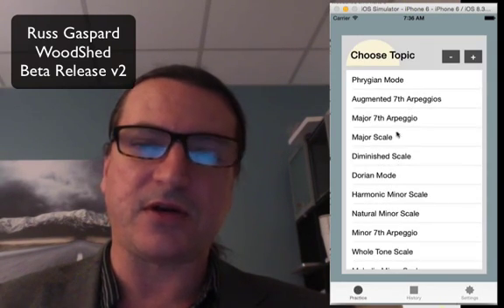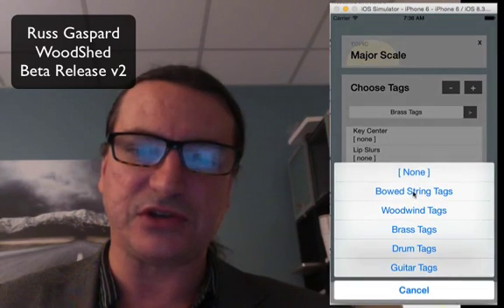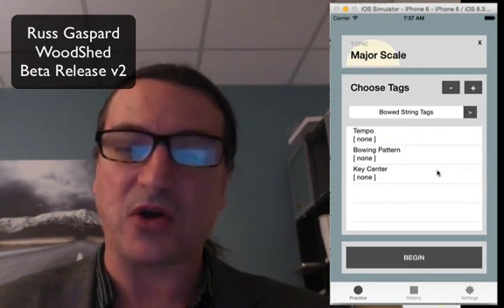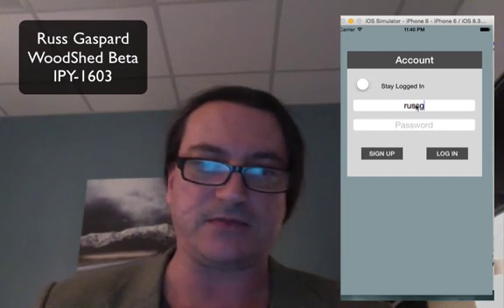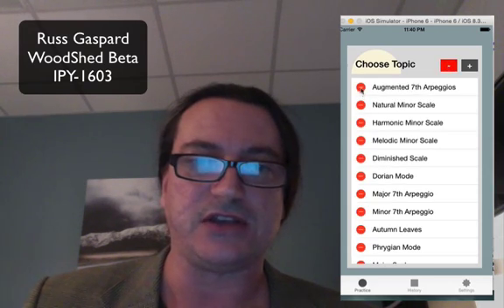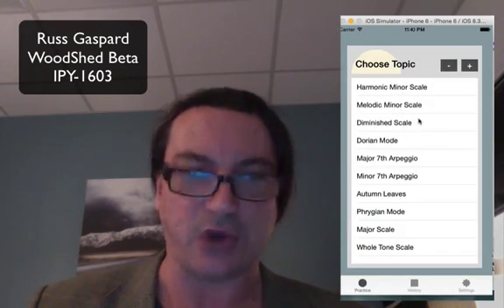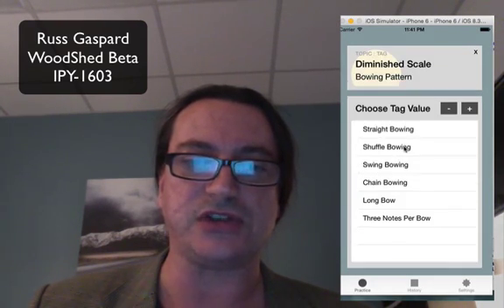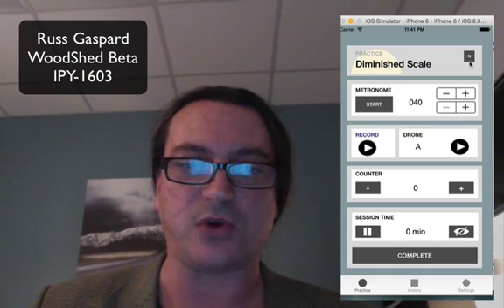Beta v2 Walkthrough